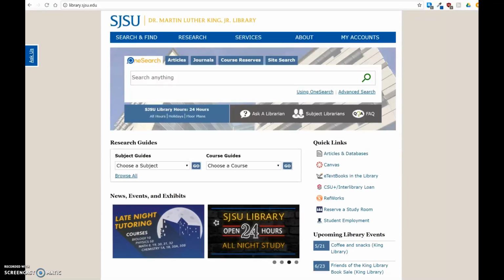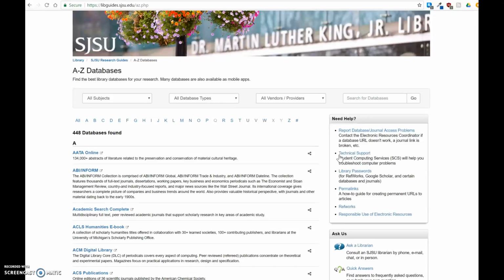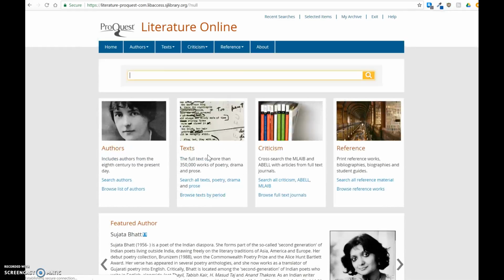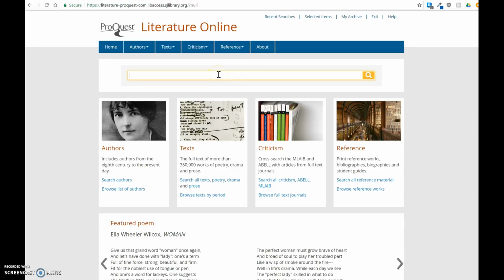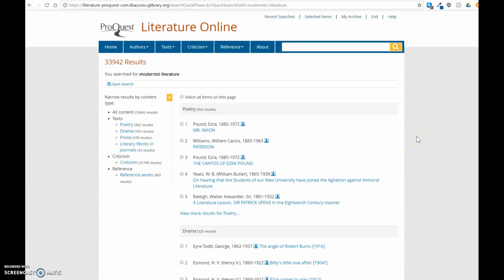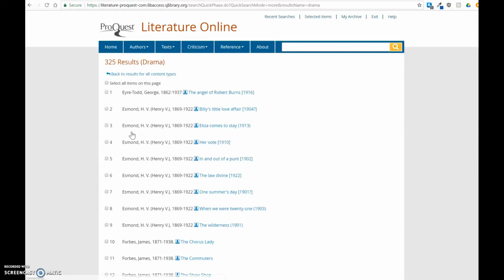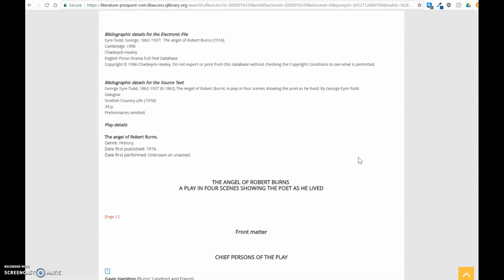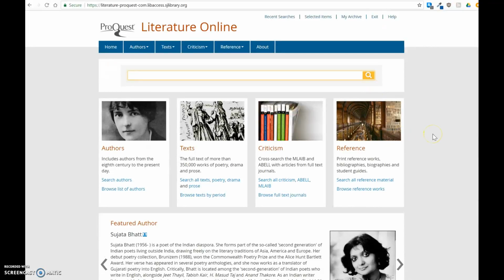Literature Online - Basic Search